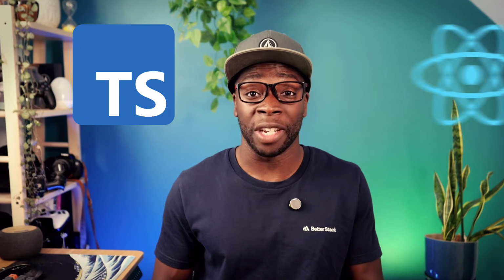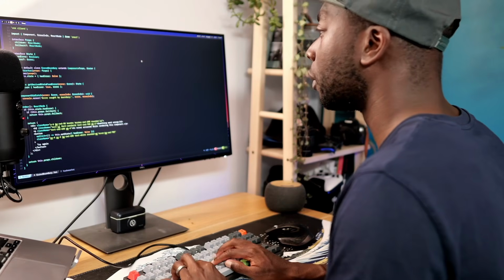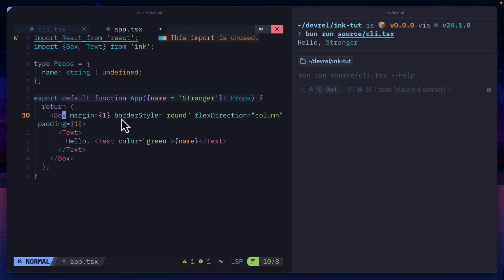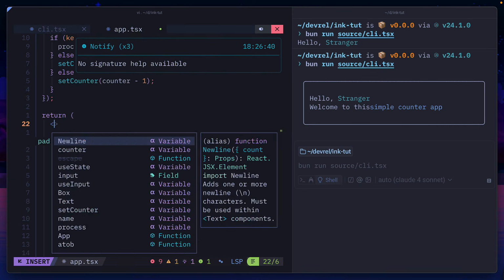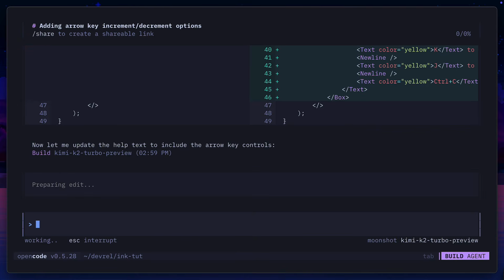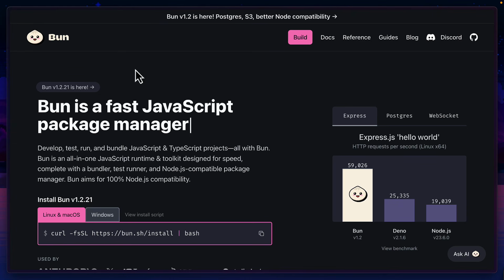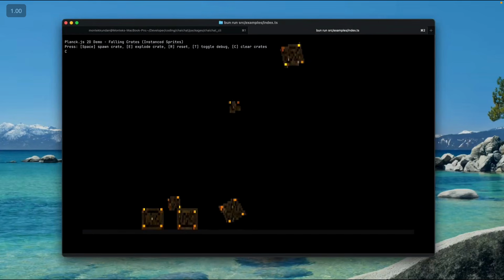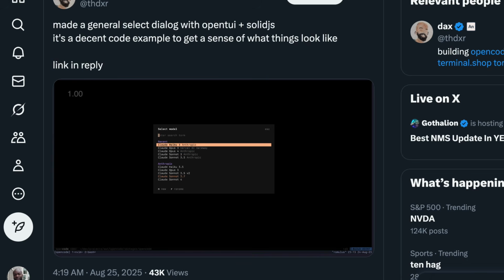INK: The React Library POWERING AI Terminal Tools (For Now...)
Claude Code, Gemini CLI and Qwen Code have one thing in common, they are all built in React + TypeScript using Ink, but it's not perfect.. In this video we go through why so many AI command-line tools run on Ink and when it starts to strain. We’ll build a tiny counter app, peek under the hood, then compare real memory usage and FPS caps against BubbleTea (Go) and the emerging OpenTUI stack (Zig + TS) from SST. You’ll learn how Ink makes React work in the terminal, where the tradeoffs show up, and what a pragmatic migration path might look like if you need more performance.

📌 Chapters: